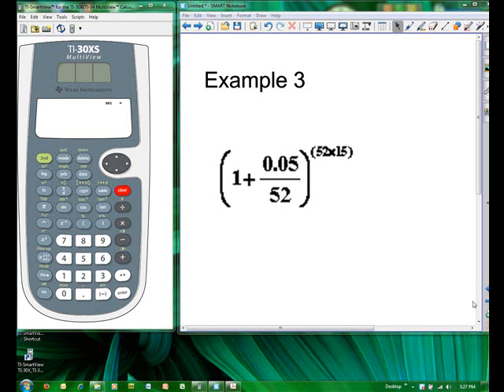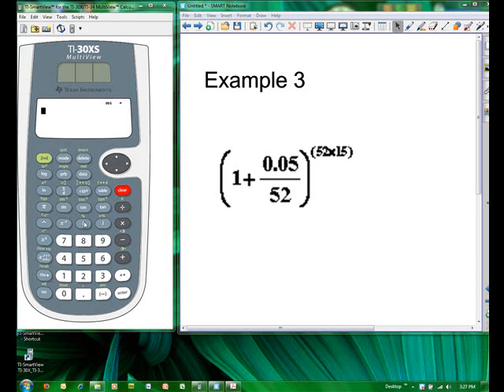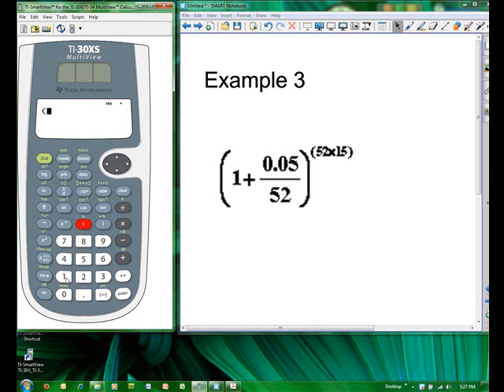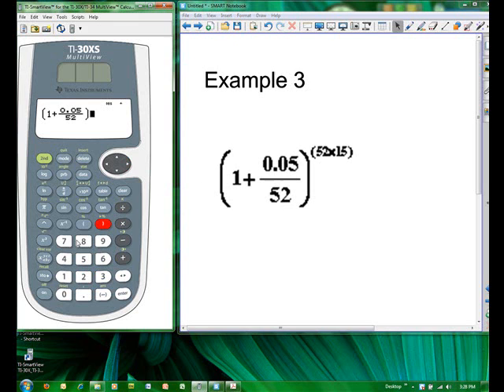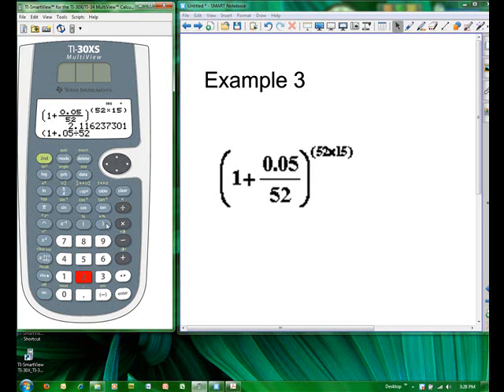MAT 155 Parentheses